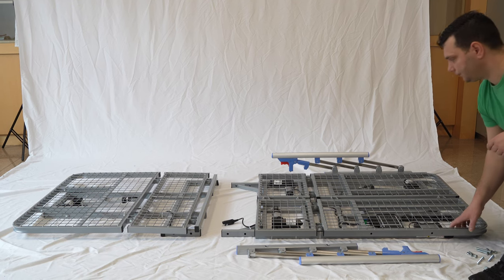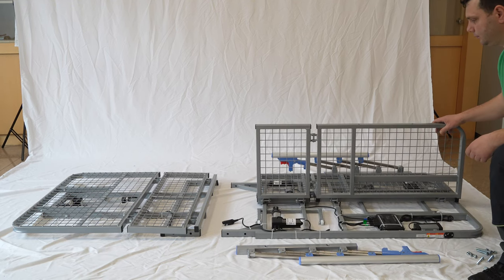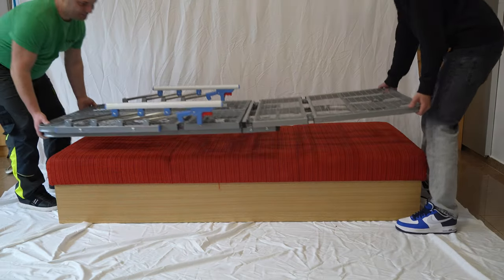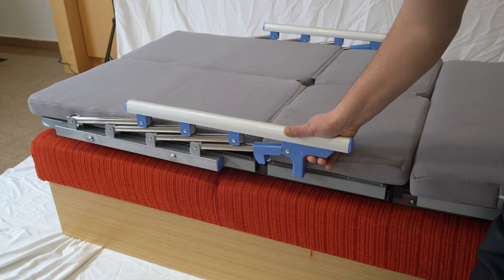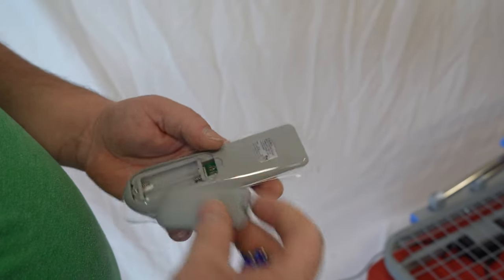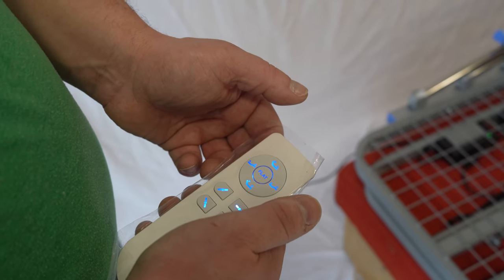Installing the Eroute 879 – Your guide to building an electric reclining bed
We bring you detailed instructions for assembling a multifunctional electric reclining bed, ideal for the elderly or patients in need of long-term care. Made from stainless steel, this nursing bed is designed to provide maximum comfort and support thanks to its innovative fibre mattress. In this video, we take you step-by-step through the entire assembly process from unpacking to final installation. Be sure to watch to the end to get tips for getting the most out of the bed.